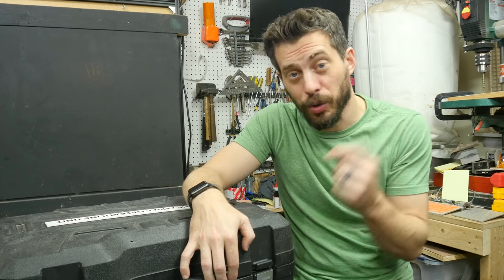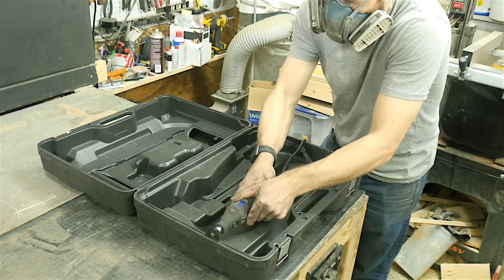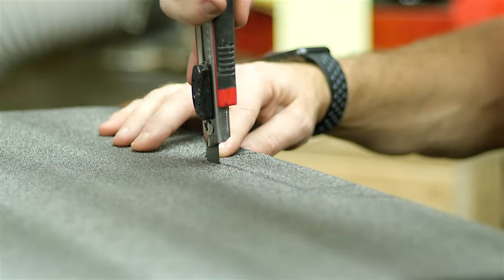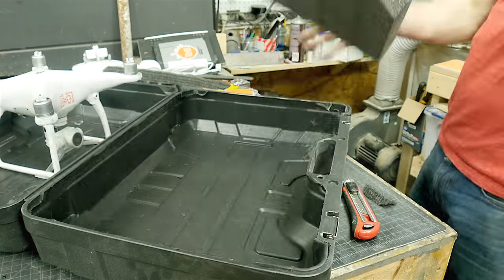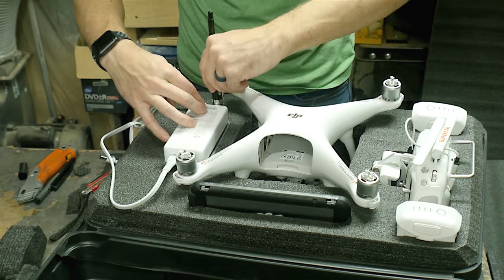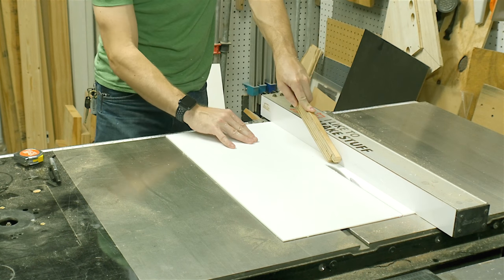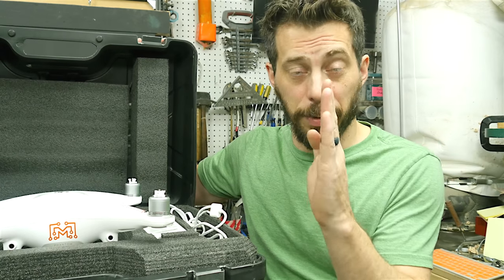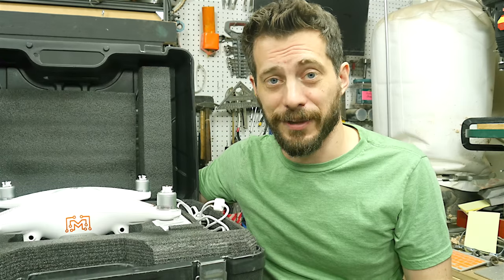Harbor Freight Drone Case // How To | I Like To Make Stuff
I repurpose and old tool case to a custom drone case!

TOOLS LIST:
(some are better than the versions I own)
- Kiazan Foam
- Super 77 Spray Adhesive
- Classic steel ruler (cork backed)
- Box Cutters (for eva foam)
- Phantom 4 drone
- Silhouette Portrait (vinyl cutter)
- Fiskars cutting mat
- 5 Minute Epoxy